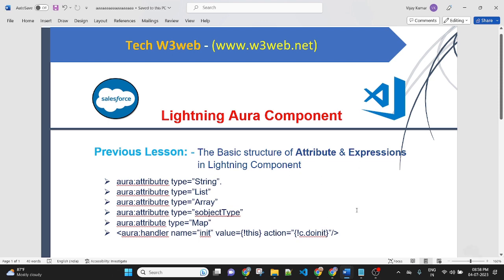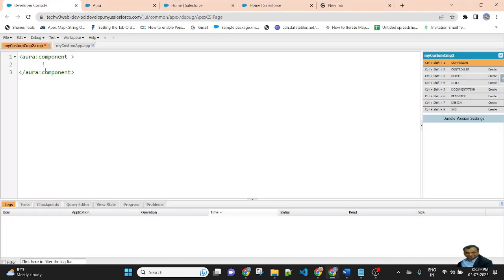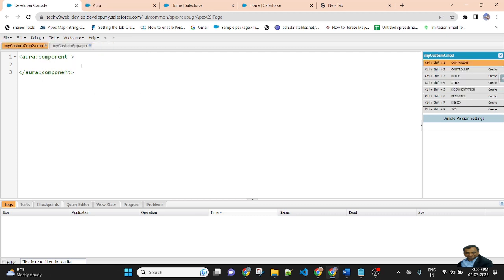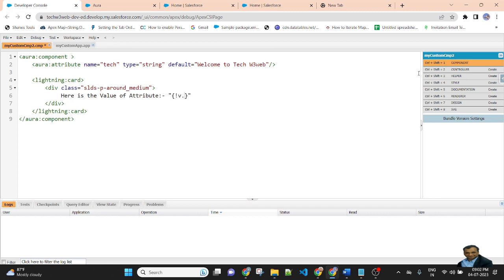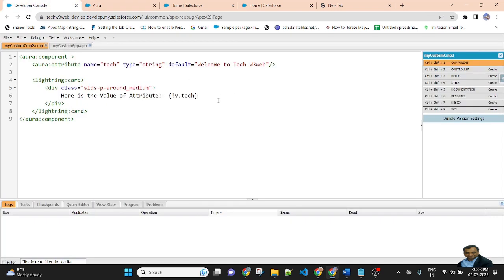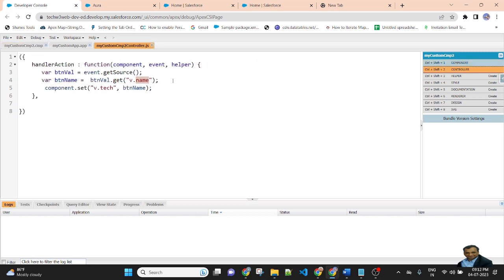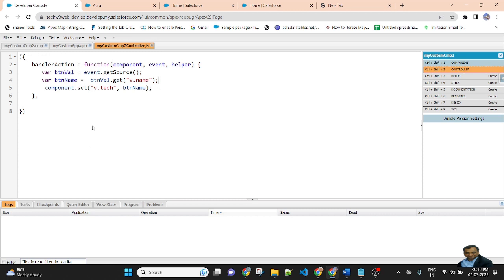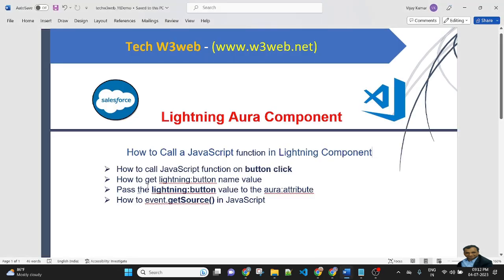04 Lightning Aura Comp - How to Call a JavaScript function in Lightning Component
How to Call a JavaScript function in Lightning Component

*** Your Queries **

how to use apex controller in lightning component
javascript
how to use lightnning web components in vf page
callback function in javascript

** More Information **